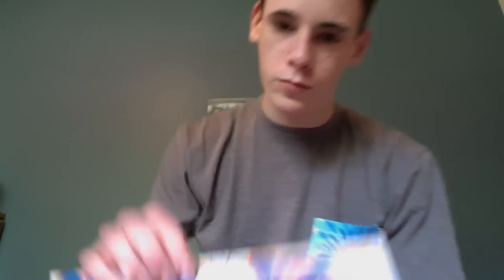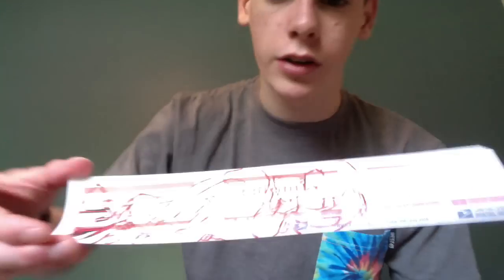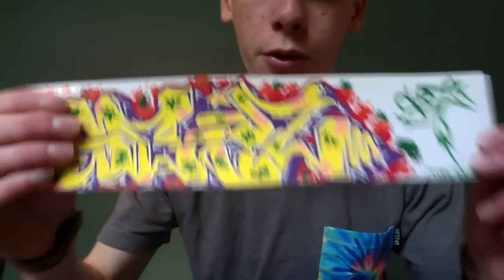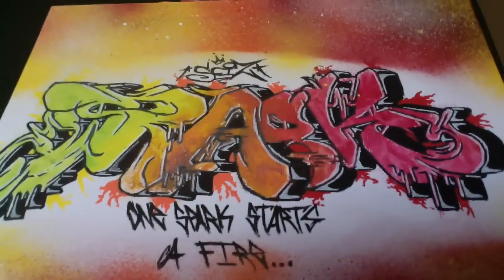Wildstlye Graffiti Canvas "SPARK"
Hope you enjoyed this quick canvas.